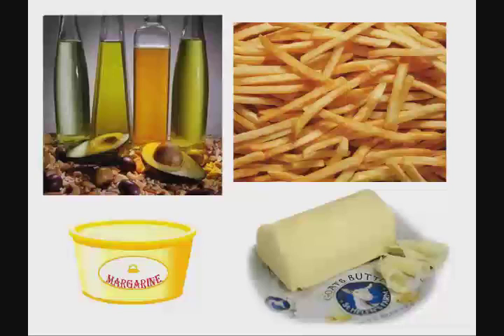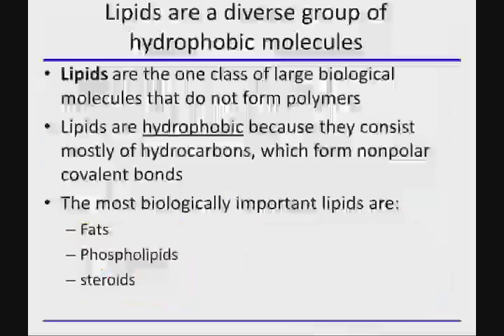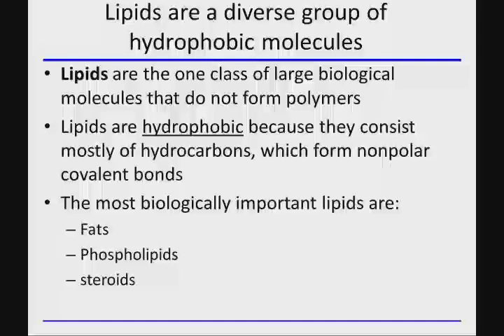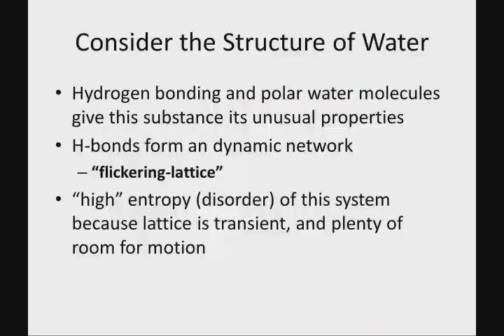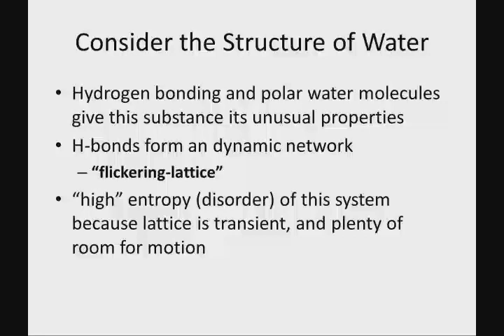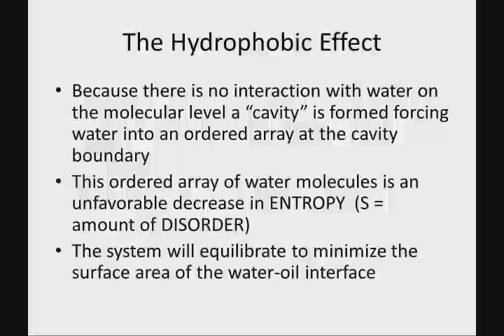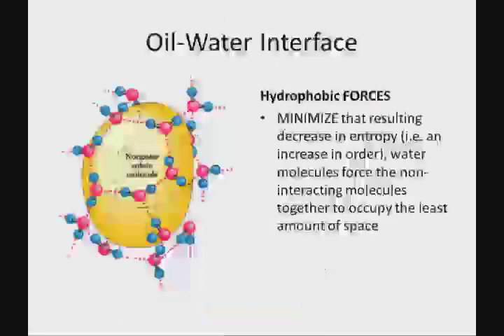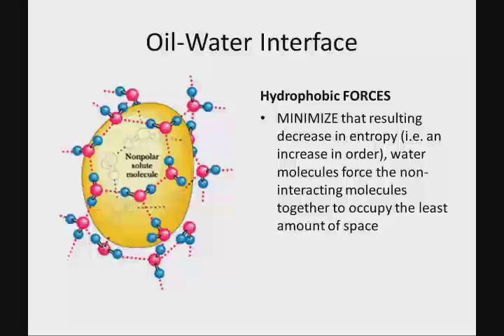05 03 Hydrophobicity